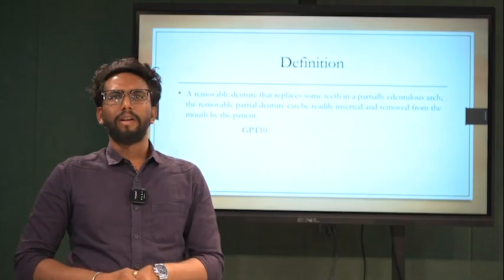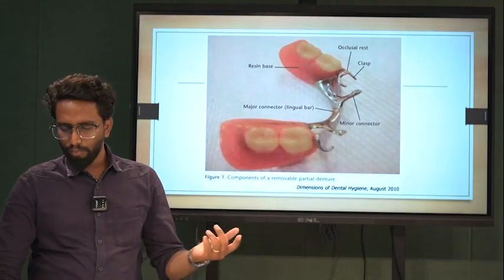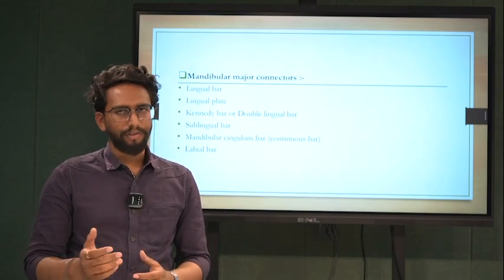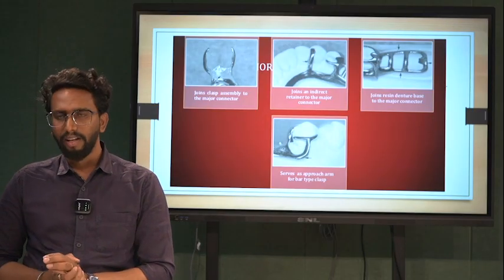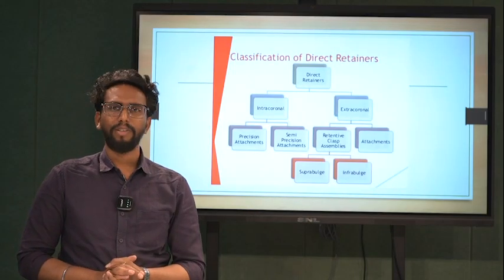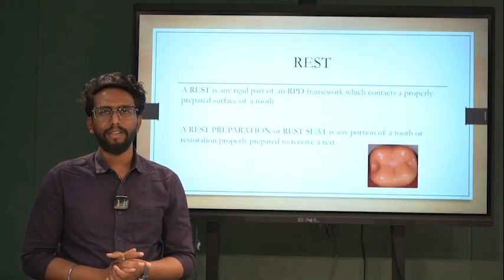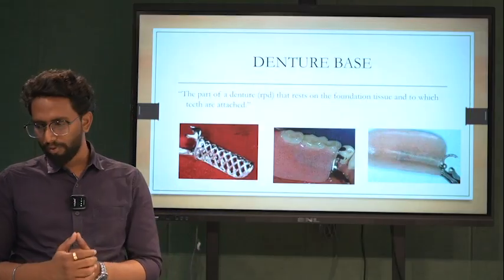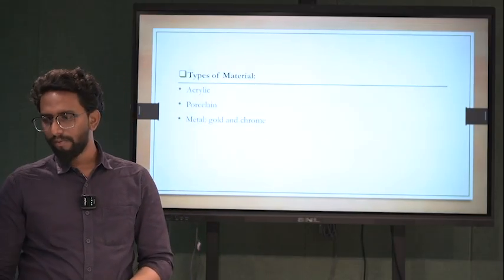Introduction to Components of Removable Partial Denture